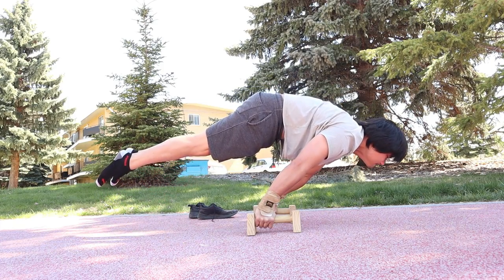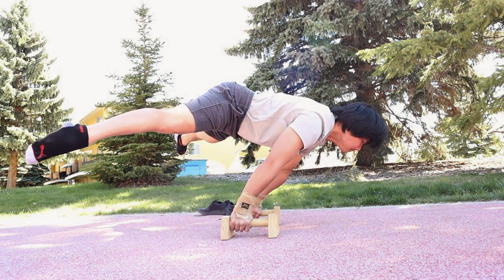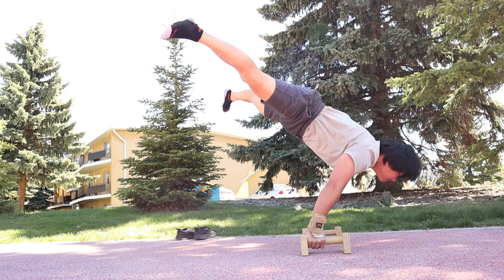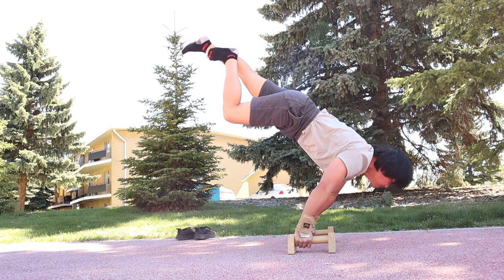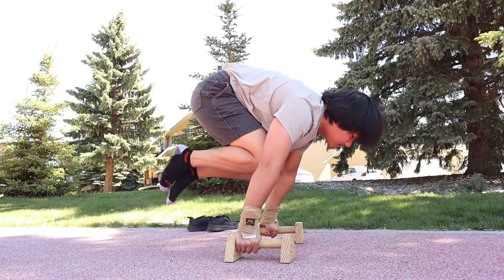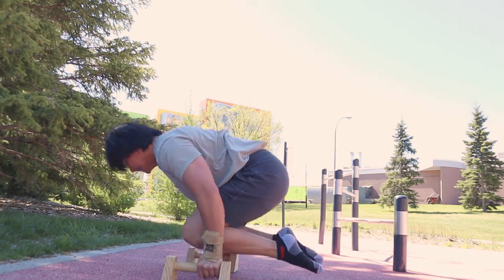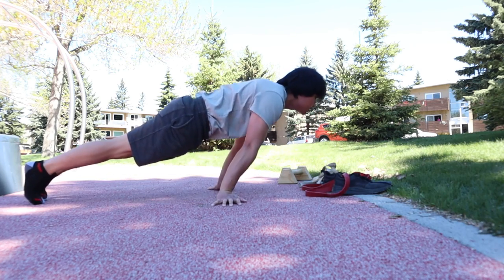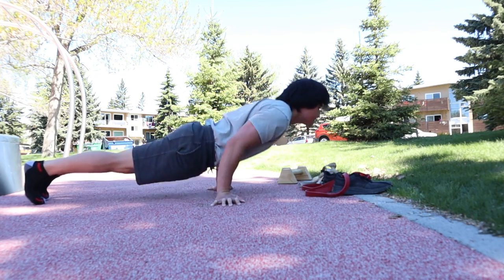FULL PLANCHE ROUTINE - How to Strength Gain with Planche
The exercises on this video aim to increase your strength in doing the planche and increase muscle control